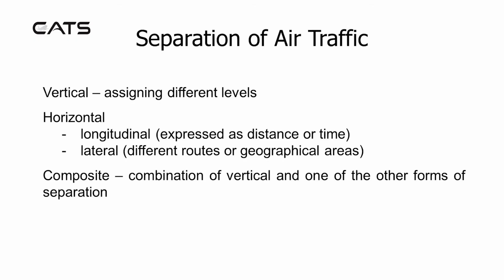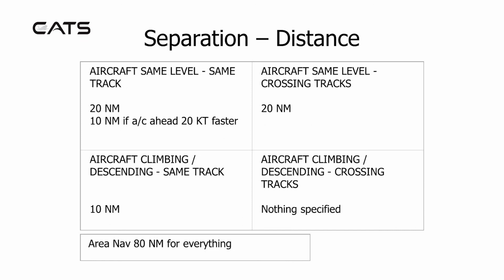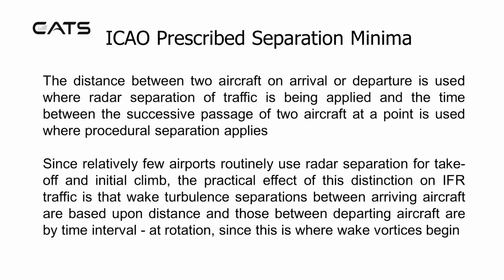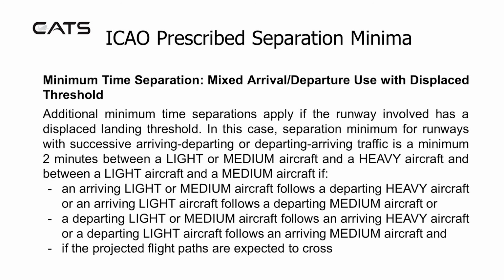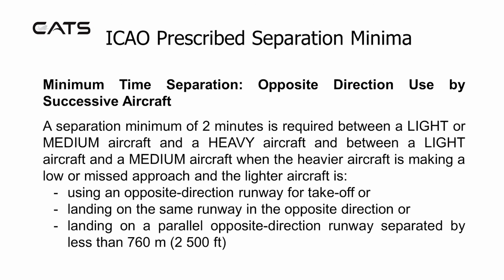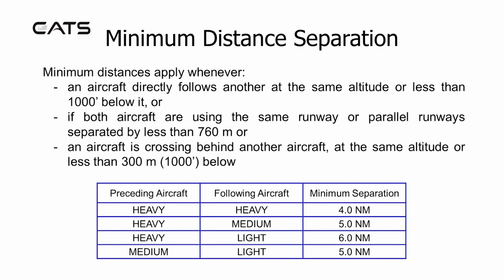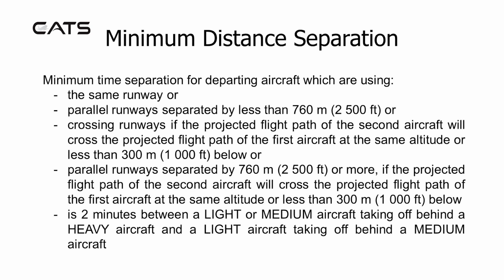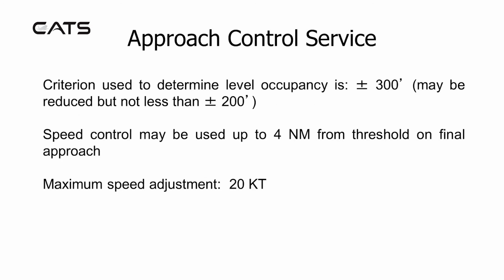CATS ATPL Air Law - Separation